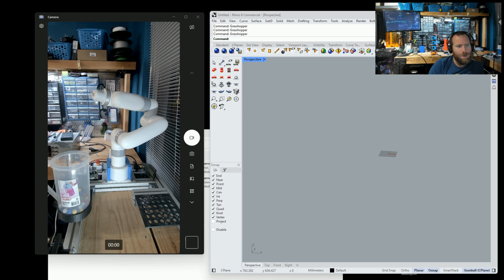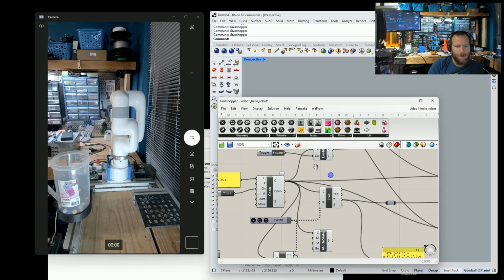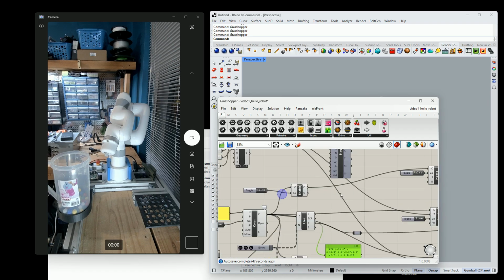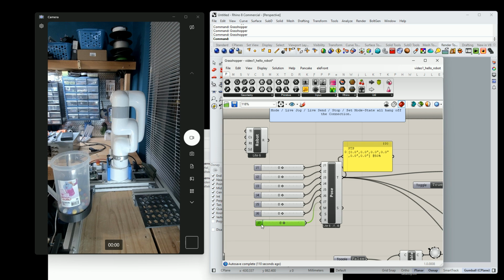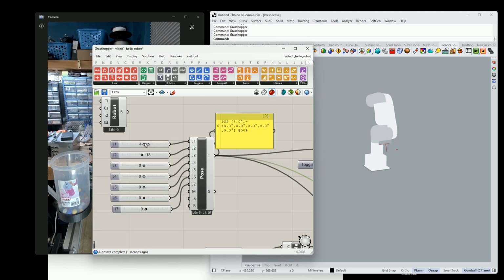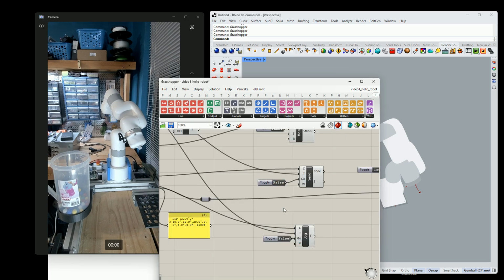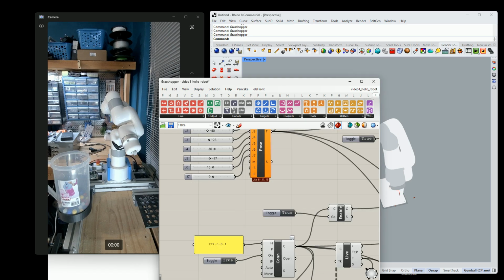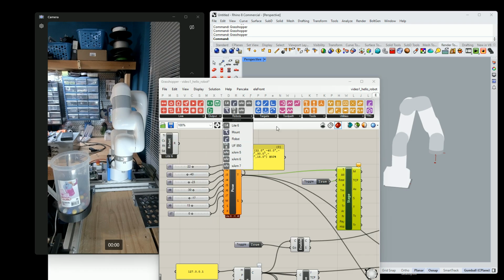Egret Tutorial 01 — Connect + Live Control of UFactory Robots in Grasshopper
First hands-on tutorial in the Egret series — connecting Grasshopper to a UFactory robot over the bridge, reading live telemetry, simulating poses, and sending live motion commands. Works across the UFactory family (Lite + xArm series); demo on a Lite6.

This video walks through:
• Bridge connection — type the robot's IP, click connect, watch it fly home
• Live telemetry — joint position polled every 150ms, ~2ms latency, mode state, pose readout
• Stage component — preview a pose in the digital twin BEFORE sending it to the physical robot
• Swappable robot models — components for Lite5, Lite6, Lite7 (xArm series support same architecture), plus a lightweight URDF-style schematic view
• Built-in collision detection — joints flash yellow when the simulated pose collides
• Live send to the real arm — jog (live, no wait) vs send (with optional wait command)
• Crash recovery — what to do when the robot hits something (re-enable from the controller, back to initial pose, reconnect)

Primary validation has been on the Lite6. The plugin's architecture supports the rest of the UFactory family via the same control interface; broader-model validation is rolling in over the v1.0 cycle.

⏱ Chapters
0:00 What Egret is + what this video covers
0:30 Grasshopper integration overview
1:05 Bridge connection — IP, connect, fly home
1:30 Live telemetry — latency, joint position, mode state
2:50 Stage component — simulate pose before sending
4:20 Swap robot models for other UFactory arms
5:00 Collision detection — joints turn yellow
5:30 Live send to the physical robot
6:30 Send vs Jog modes — latency tradeoffs
7:20 Crash recovery — re-enable + reconnect
8:50 What's coming next in the series

🛠 Stack
Rhino 7/8 · Grasshopper · UFactory robot family (demo on Lite6) · Egret v0.99.9 (commercial release: Summer 2026)